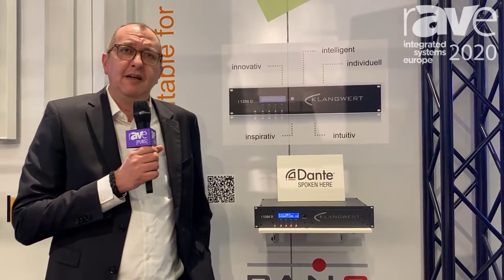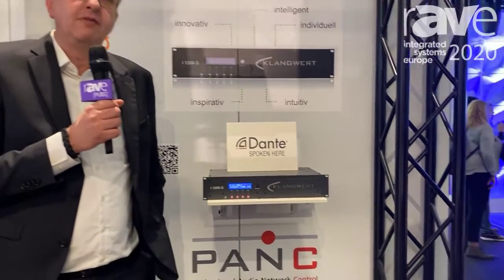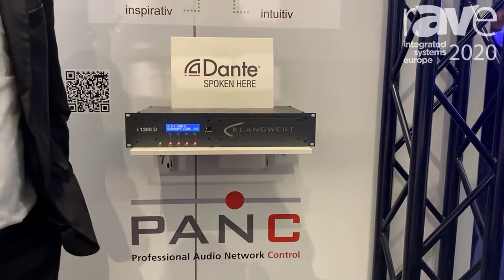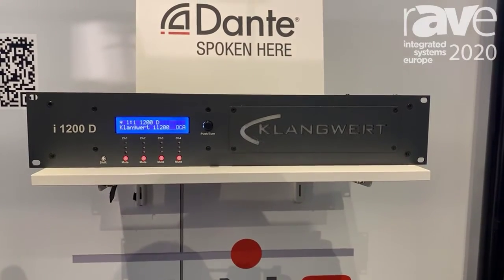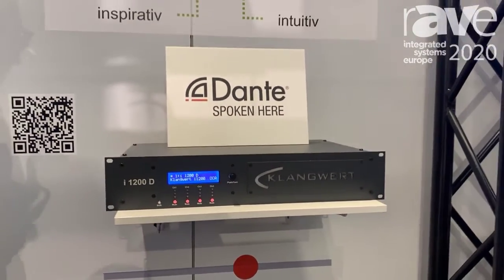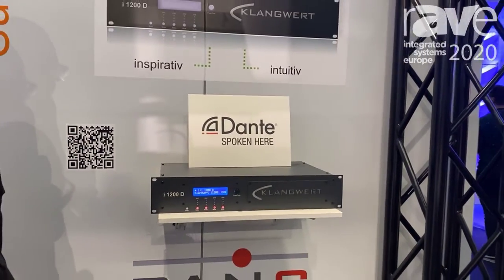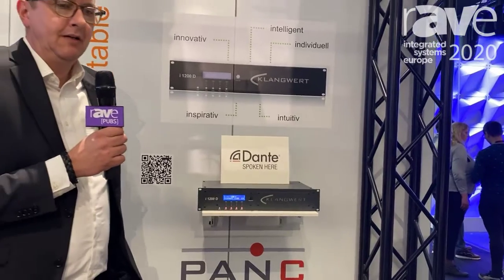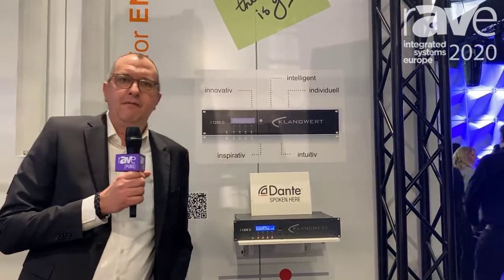ISE 2020: Klangwert Discusses Dante-Enabled i 1200 D Amplifier